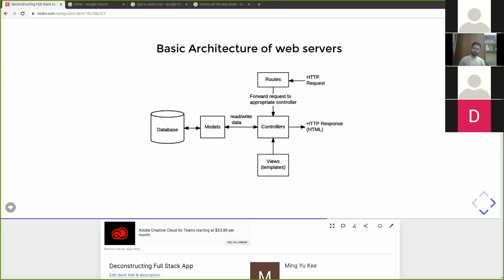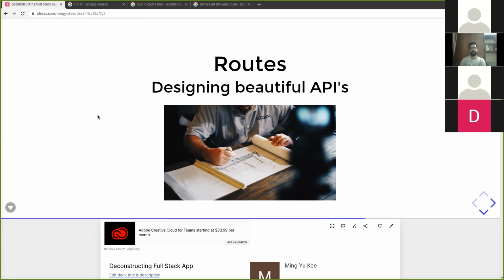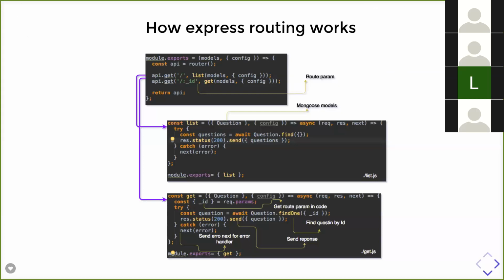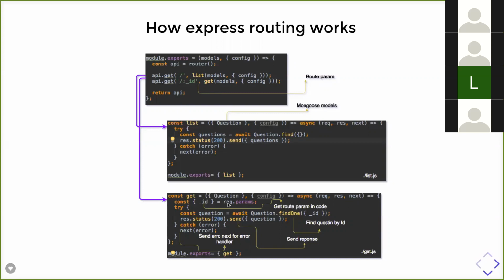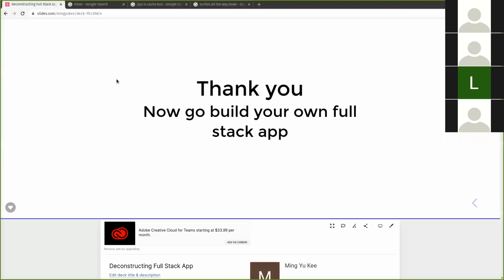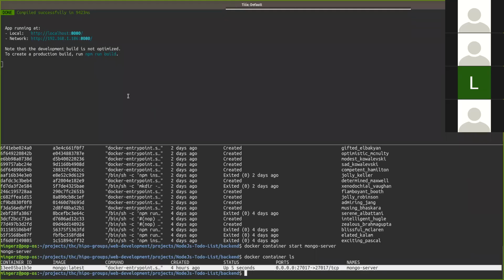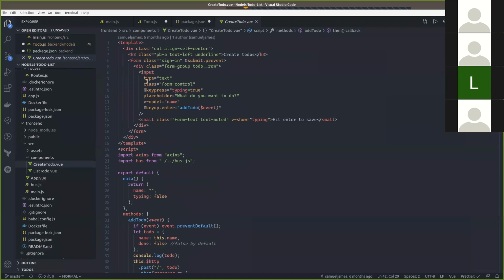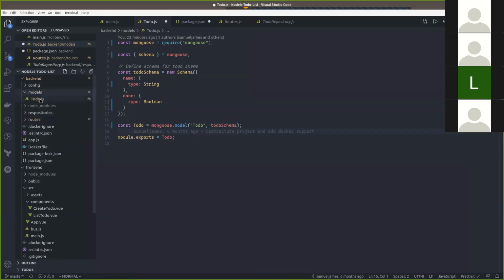Web App Express Mongo Vue Walkthrough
The Hacker Collective is a community where the techies and founders of new ventures and side projects can work together and share their journey transparently, and where newcomers can come to engage and learn from those examples. We are on a mission to empower 1,000 individuals from zero to software natives every year and create hundreds of scalable ventures to solve real-world problems.

Our Vision Is Simple. It is to live in a world where everyone has equal abilities to learn new skills, monetise their skillsets and launch new ventures, without going in debt or spending a bomb for it.